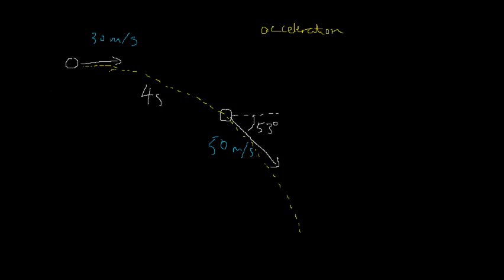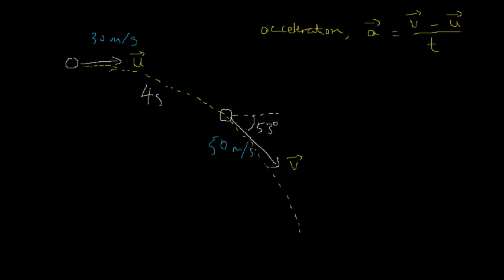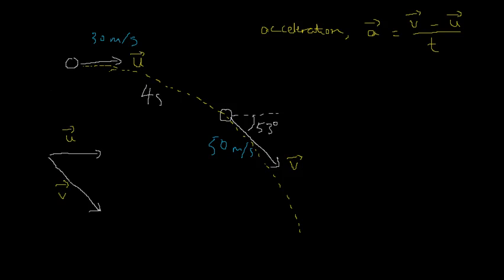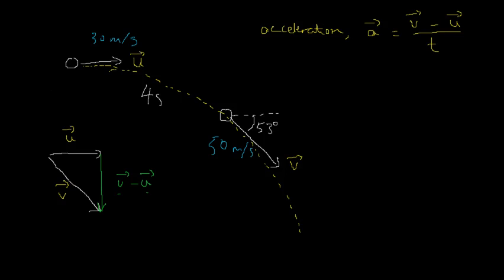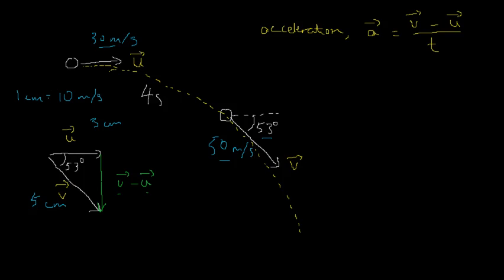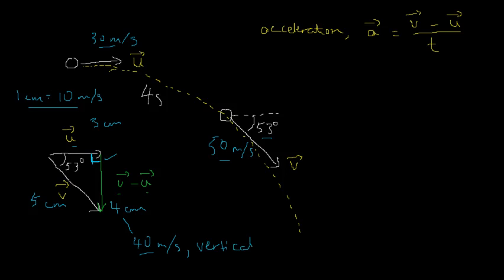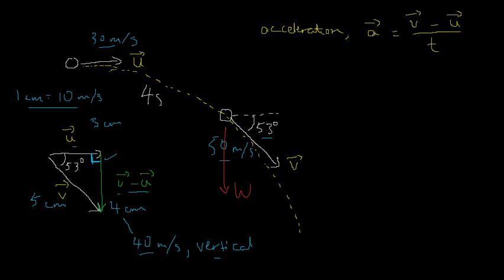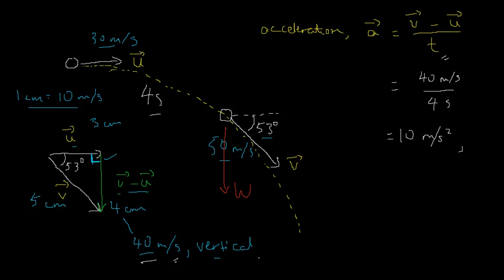018 acceleration direction change